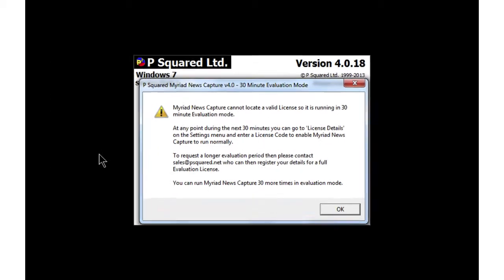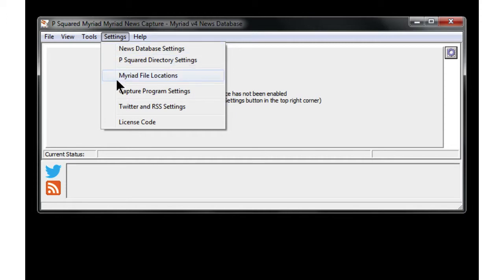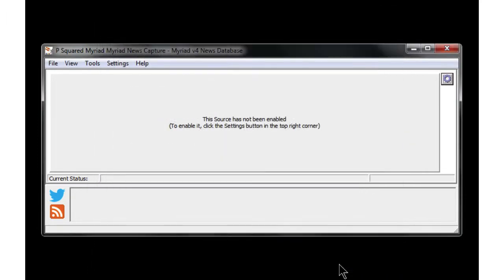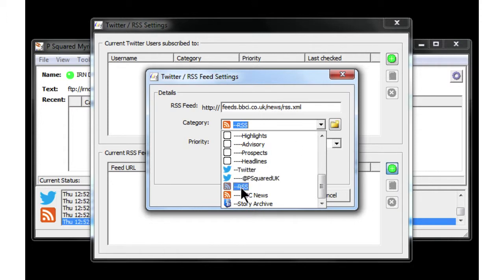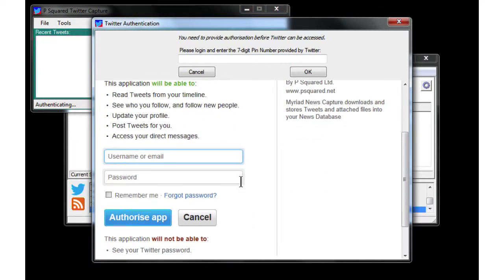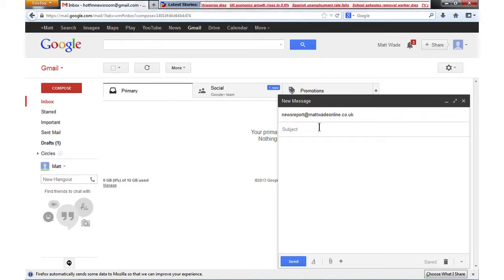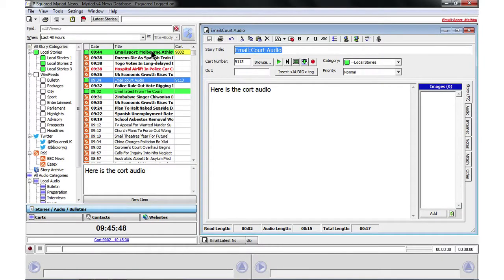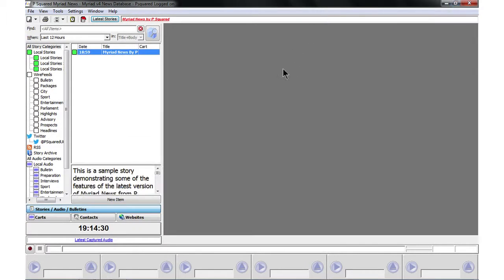Myriad News v4 - 01 How to Install Myriad v4 News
This is one of the tutorial videos for Myriad News v4 from P Squared Limited.

Myriad News v4 is the latest generation of advanced Newsroom management software, designed for radio stations of all types and sizes. In conjunction with the manual and the help file system, use these tutorial videos as a guide to the operation of the software and some of the advanced features that it can offer you.